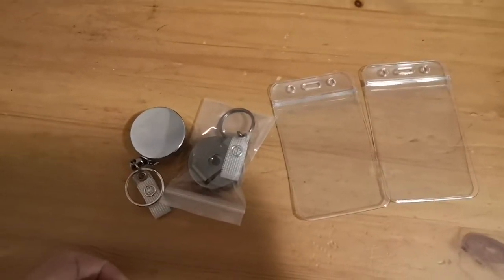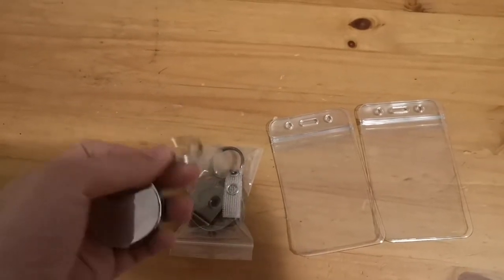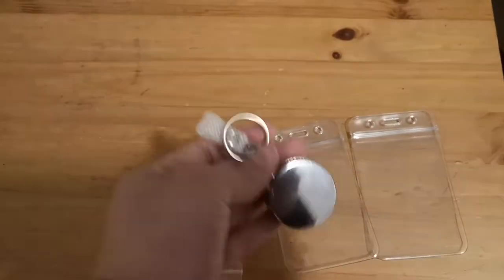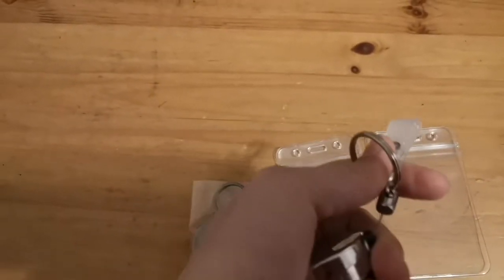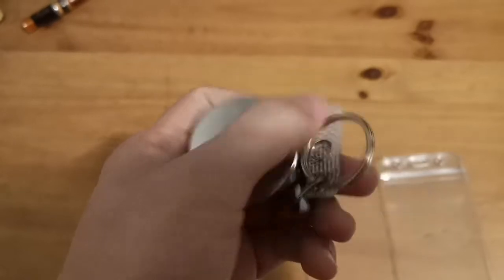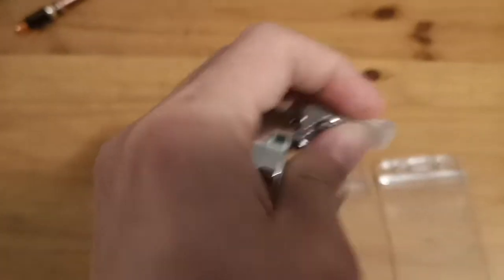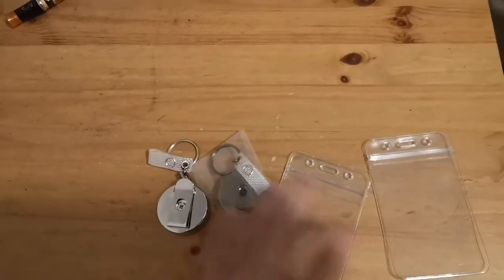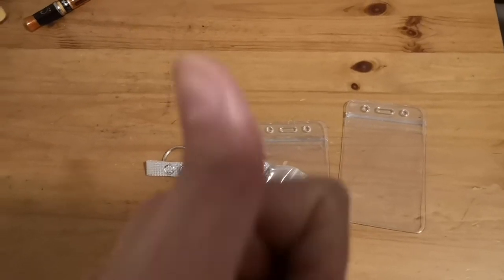Retractable Badge Holder Short Review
Excellent for the money! I plan to use mine for work. It's lightweight and the retractable carabiner cord works really well, is strong and doesn't have hardly any 'give'. The clip can slide onto your shirt pocket or clip to your belt loop. The badge holders are heavy plastic that can be sealed. I appreciate that this item comes with two of each, so I can share it with my spouse. Overall, happy with this purchase!